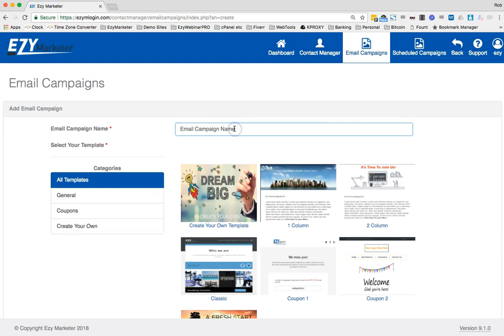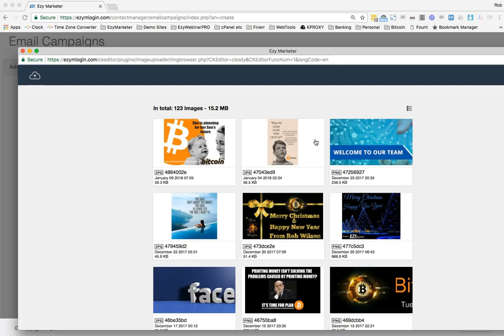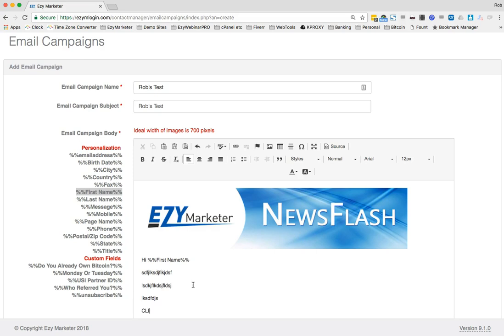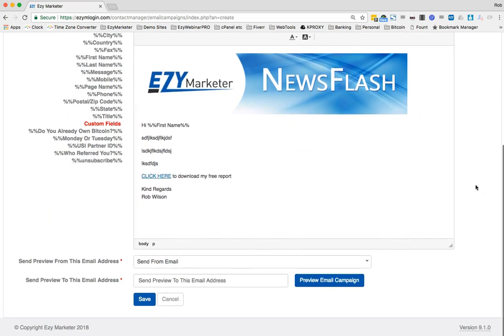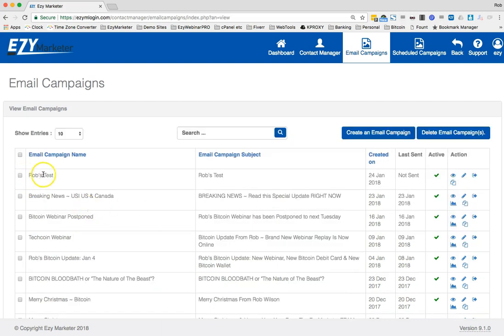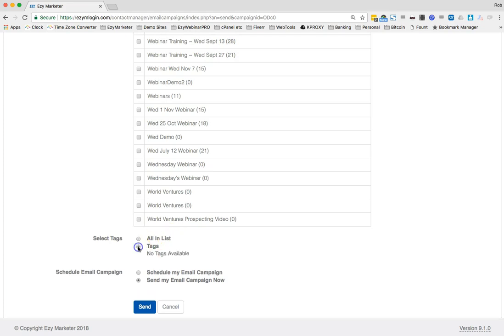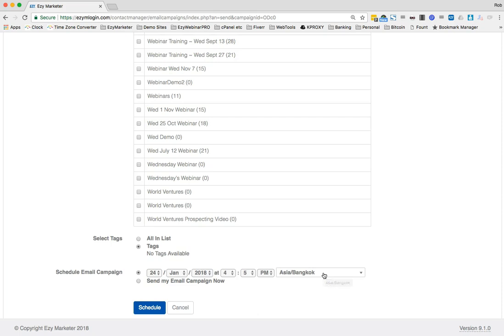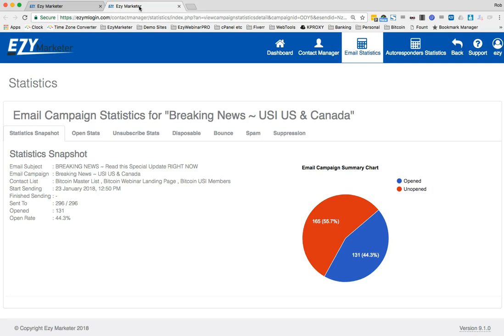How to Send Bulk Email & Newsletters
Welcome to EzyMarketer.com

You can Create Landing Pages in less than 5 Minutes.
You can Create Your Own Website with EzyWebsiteBuilder
You can Create / Manage Your Campaigns - Autoresponders easily using EzyContactManager
You can Create Web Meeting and Webinars using EzyWebinarPro
All Under 1 Umbrella.

Looking Forward to Your Success.